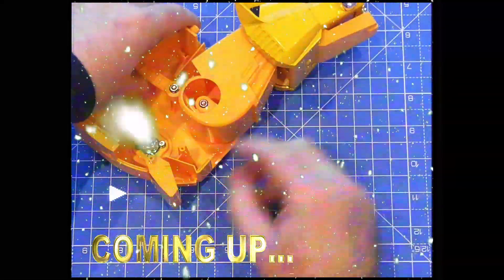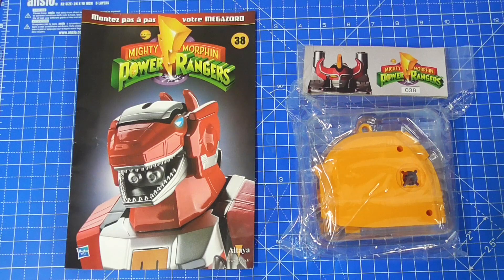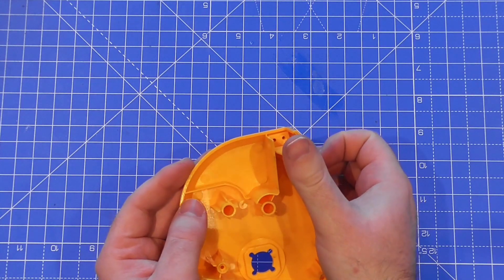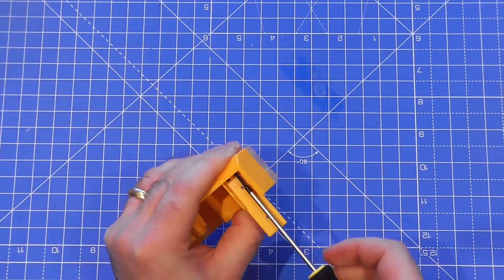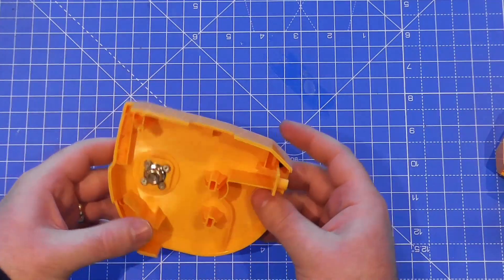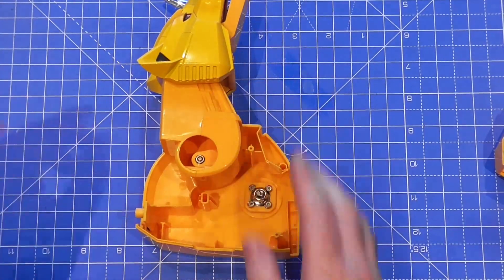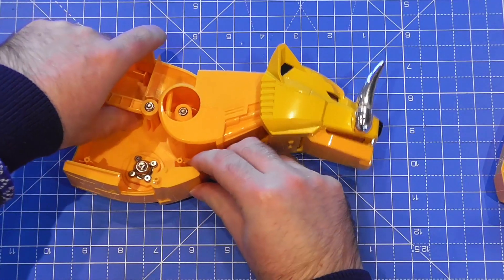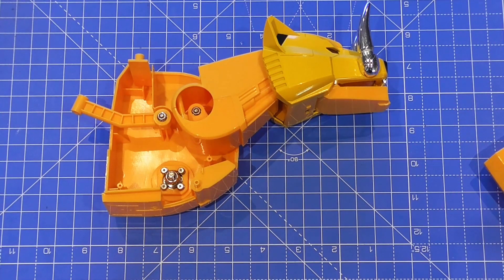Build Your Own Megazord | Altaya | Issue 38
MERRY CHRISTMAS! Have an amazing day and enjoy this little slice of Megazord pie!
Plus, liking and sharing really helps out me and the channel :)